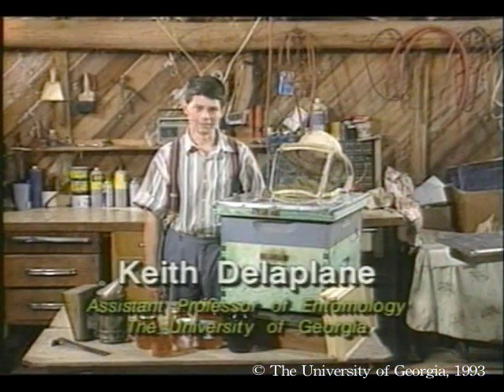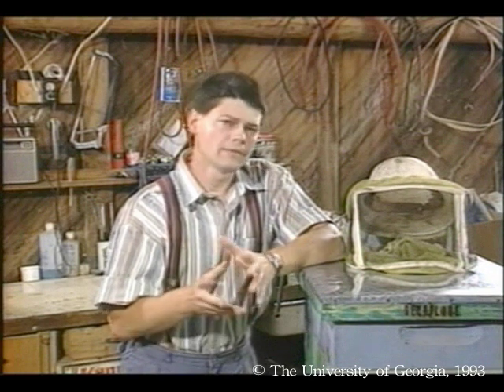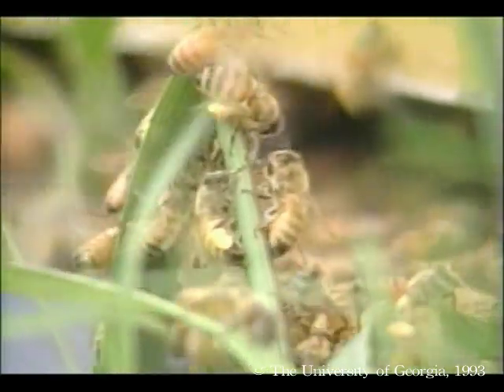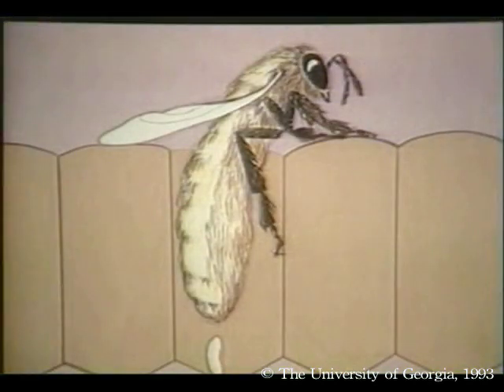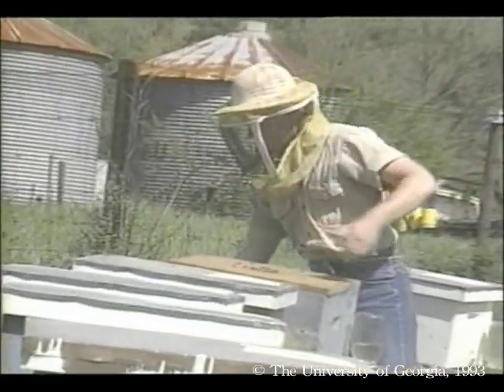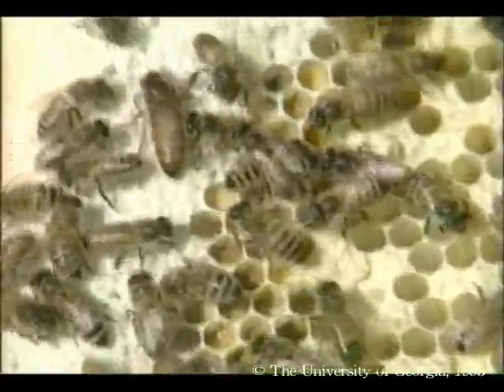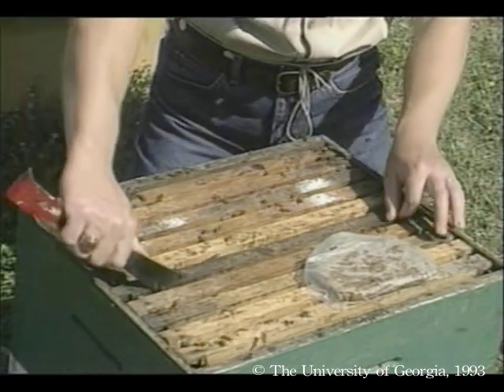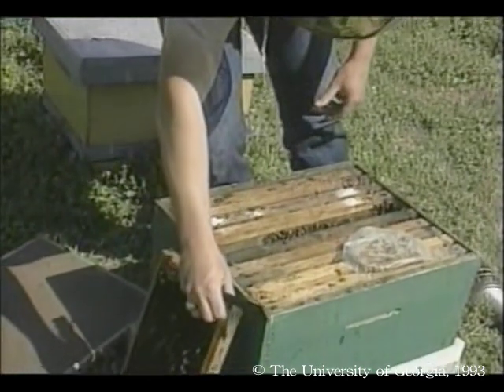Honey Bees and Beekeeping 3.1: Things are buzzin